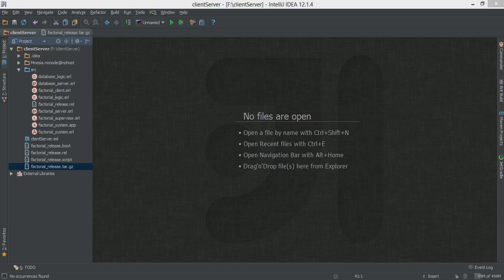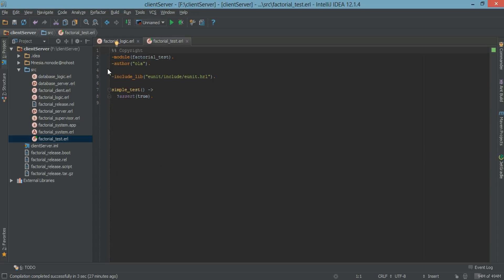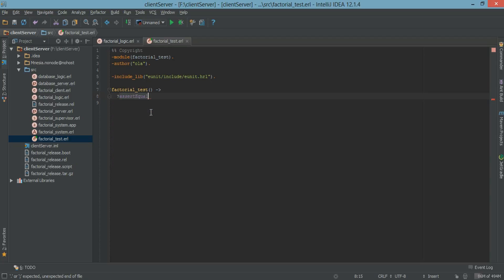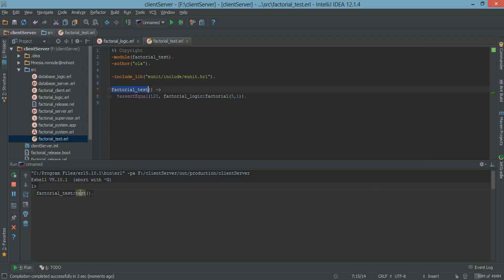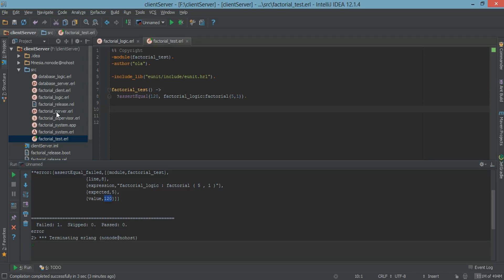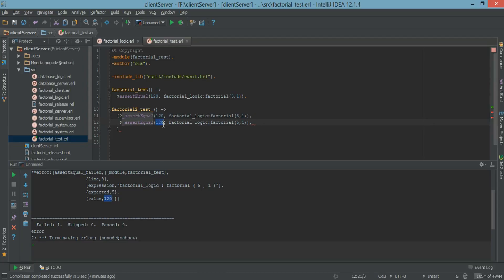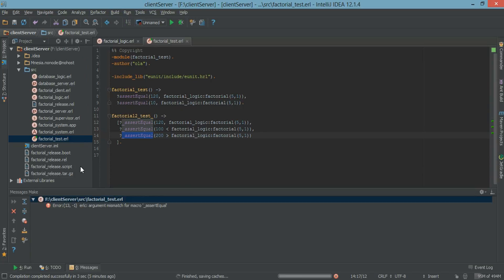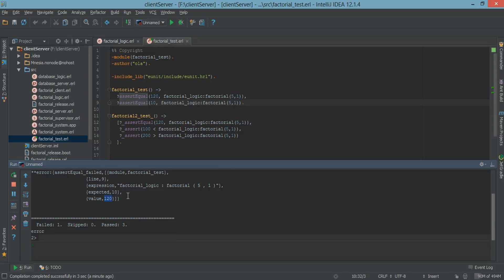23 Erlang - Unit test using EUnit